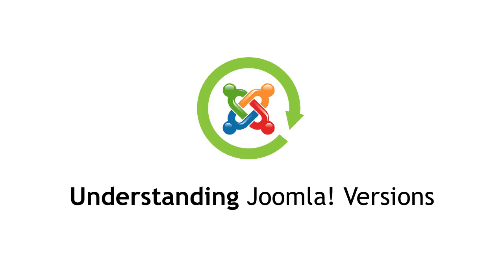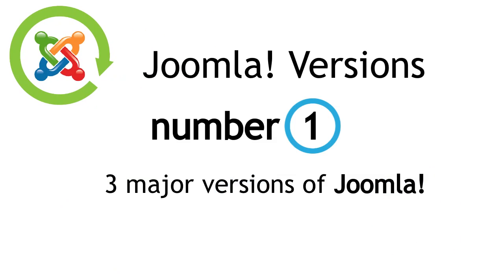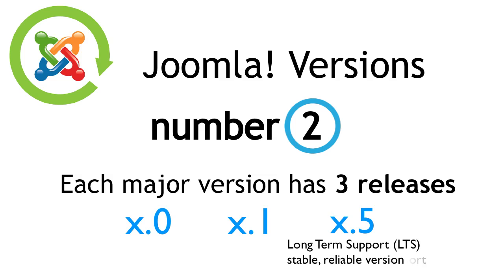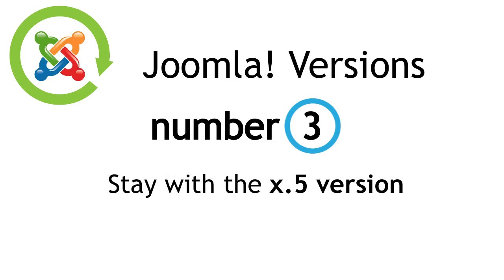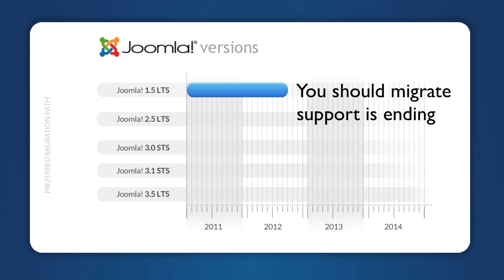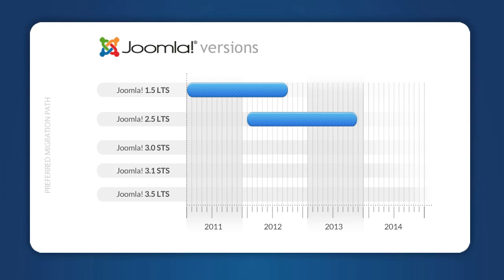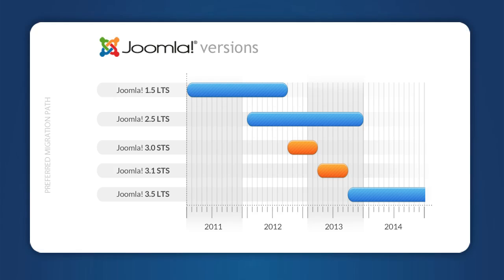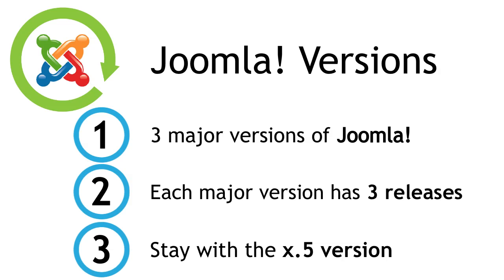Understanding Joomla! Versions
Joomla versions explained in 2 minutes.

There are 3 major versions of Joomla. 1, 2 and 3.